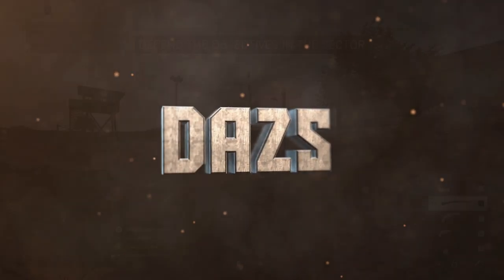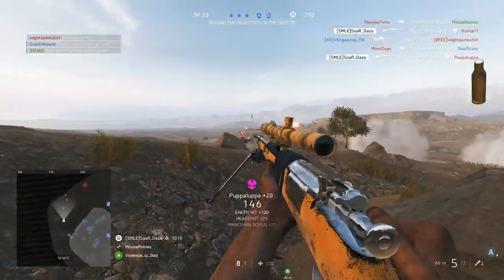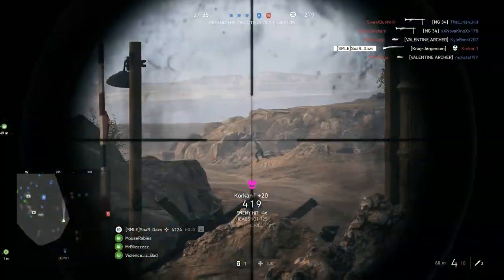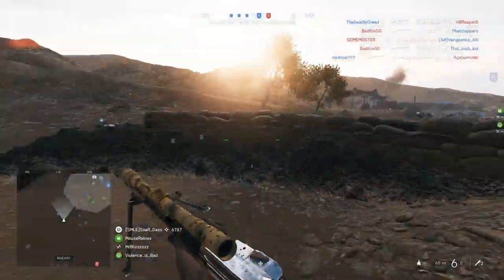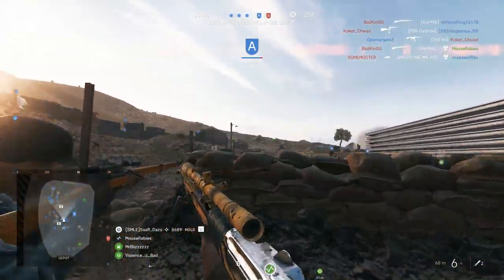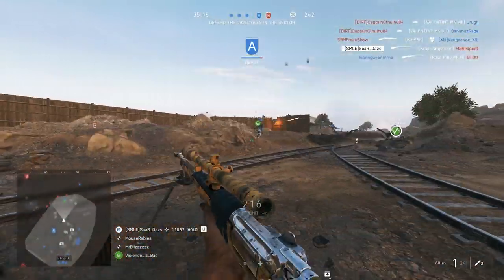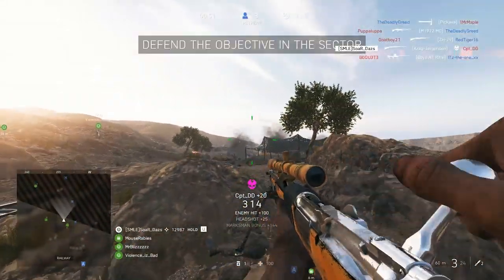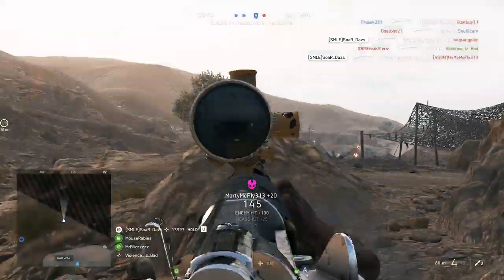How to Improve Aim: Learning Field of View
In this next part series of Improving your Aim we discuss Learning Field of View. You absolutely have to understand it to make a strong informed decision. Keep in mind this a starting point and based on the comments we can definitely get into heftier discussions on field of view.

New to the channel? Here's some guides on how to snipe better on battlefield 5